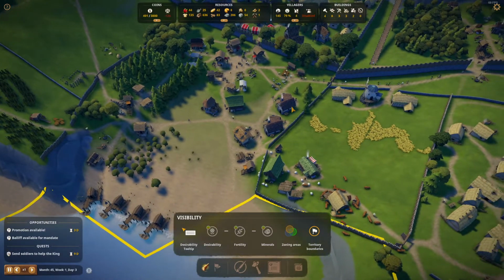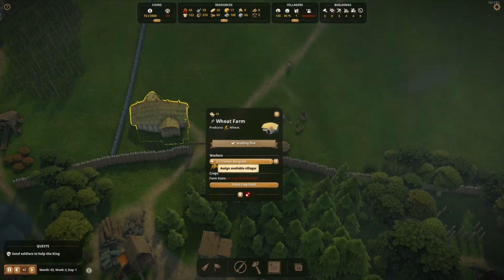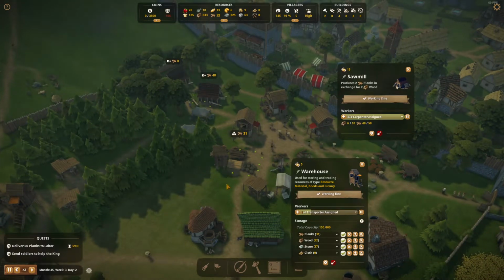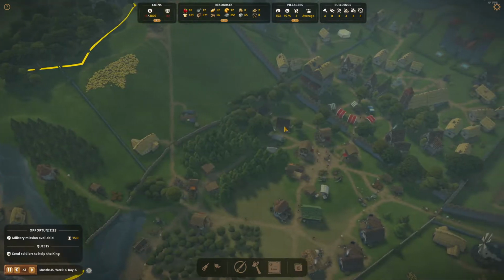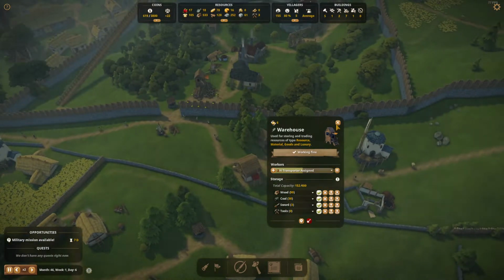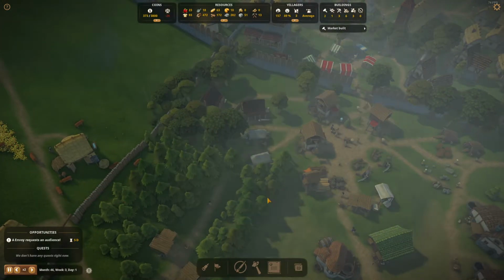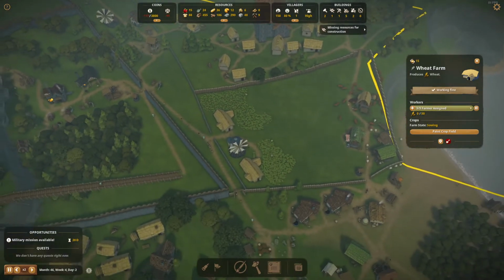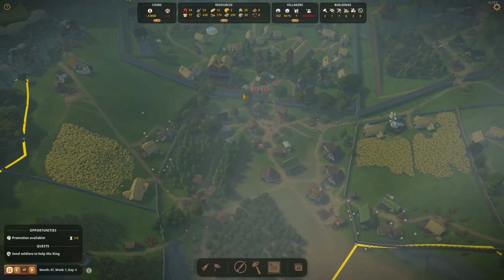Foundation Gameplay 2022 | Update 1.8.1 | Coastal Map | Medieval Sandbox City Builder | EP 20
Let's Play Foundation Update 1.8.1 - A grid-less city builder!

I hope you enjoy my content! Please feel free to post your feedback. Your feedback will be greatly appreciated.

🖥️ PC Spec List:
Gigabyte Z390 AORUS ULTRA-CF
Intel Core i5-9600K
4095MB NVIDIA GeForce RTX 2060 SUPER
250GB Samsung 970 Evo Plus NVMe PCIe M.2
1TB Samsung 860 Evo
32 GB RAM Corsair Vengeance LPX (4 x 8 GB) 3200MHZ
2 x MSI G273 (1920x1080@165Hz)
Cooler Master HAF X - Full Tower Computer Case

⌨ Peripherals
ROCCAT - Vulcan 121 RGB Full Size Wired Mechnical Keyboard
SteelSeries - Arctis 7 Wireless DTS Gaming Over-The-Ear Headset
SteelSeries - Rival 500 Wired Optical Gaming Mouse
Blue Microphones - Yeti - 10th Anniversary Edition